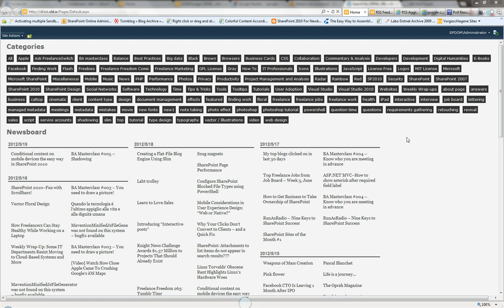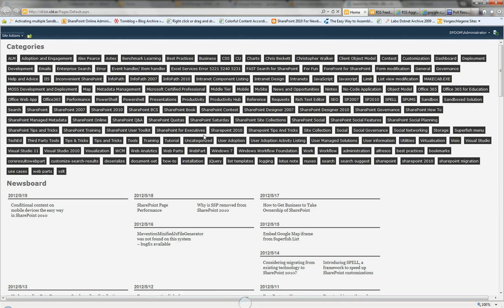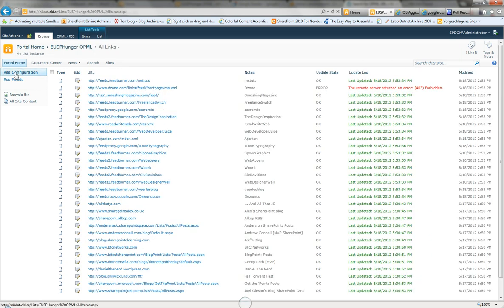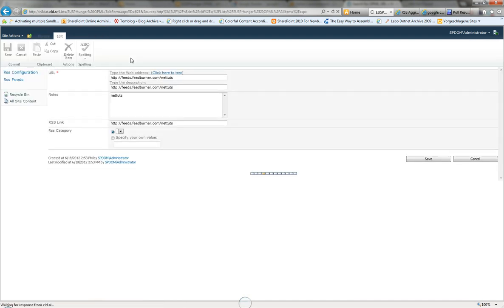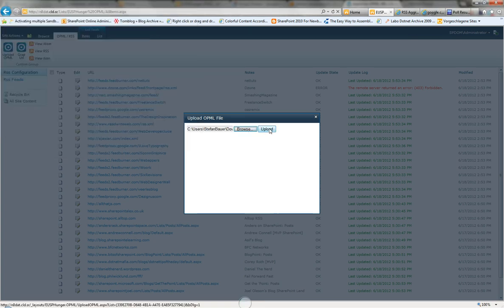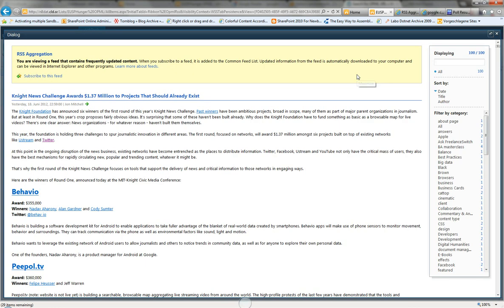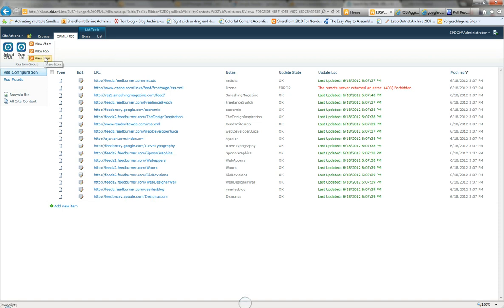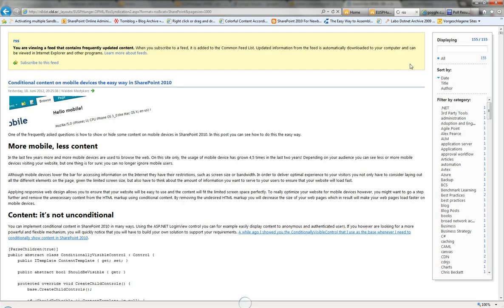Rss Aggregation in SharePoint